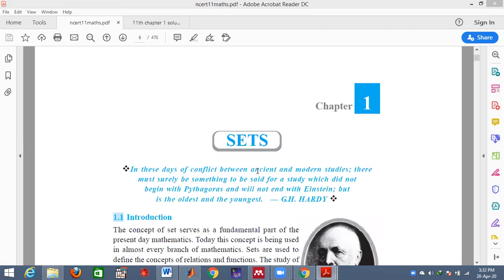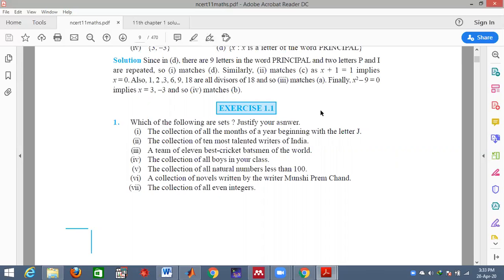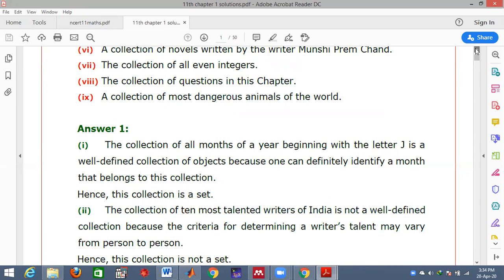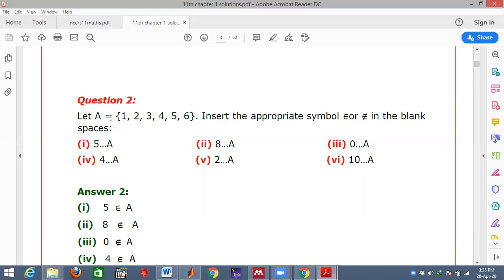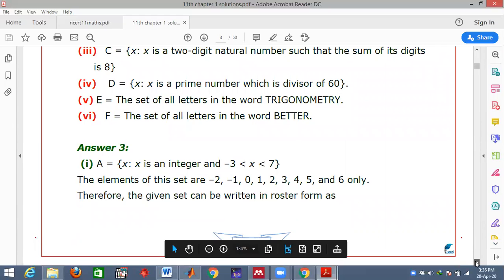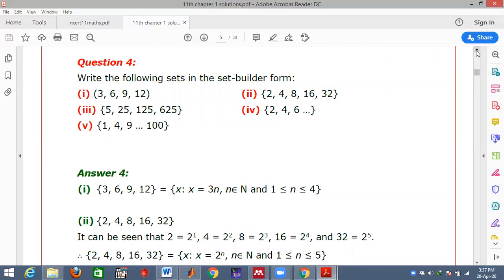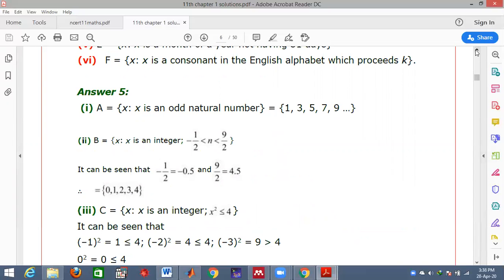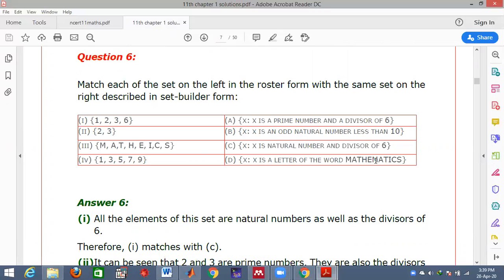Sets Exercise 1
In this video We solve Exercise 1.1 of Sets.